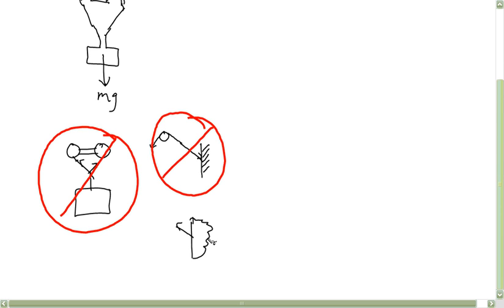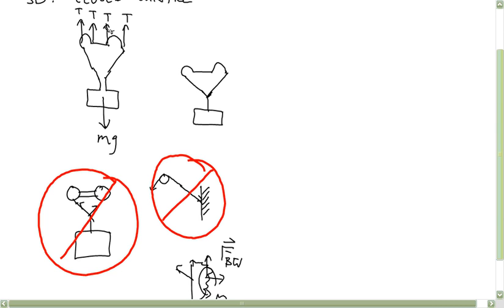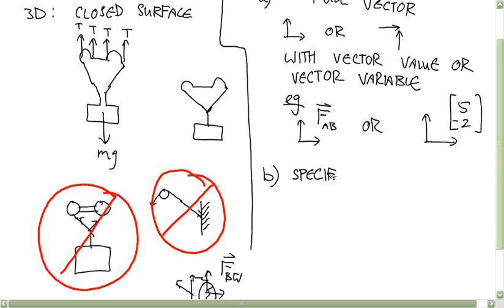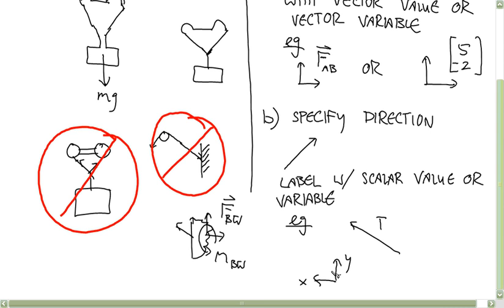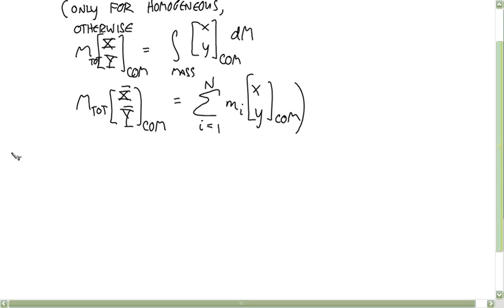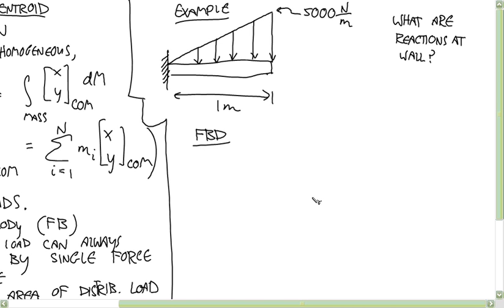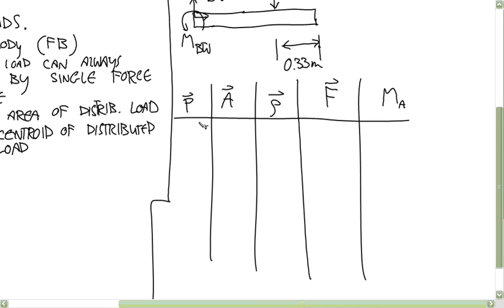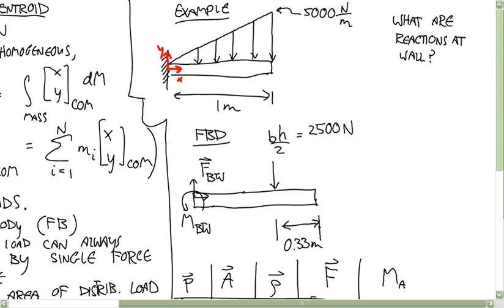Statics lecture 7, part 1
Normandale Community College
ENGR 2235: Statics